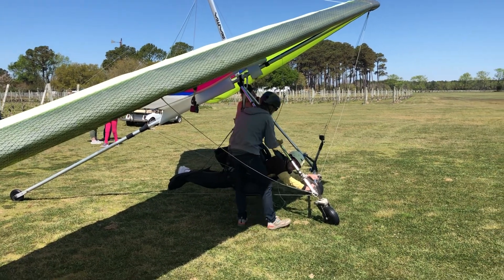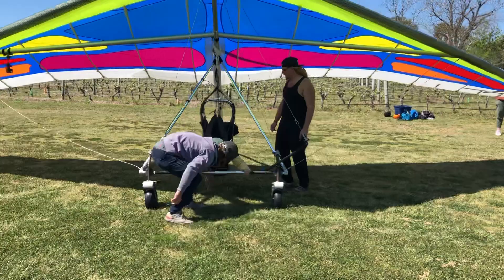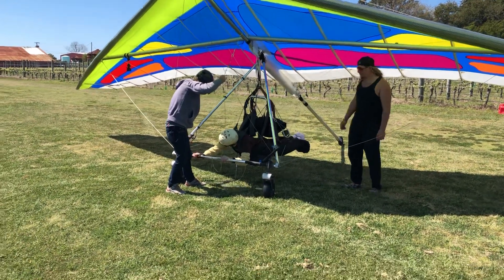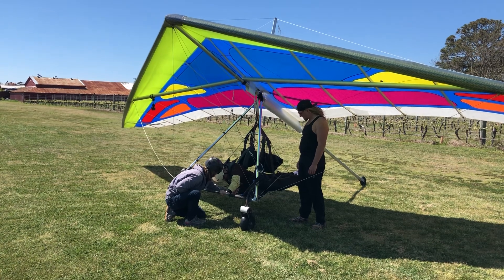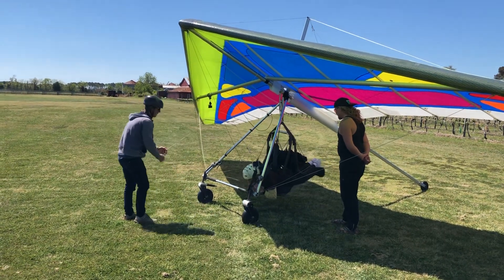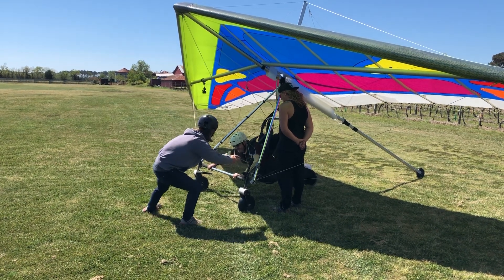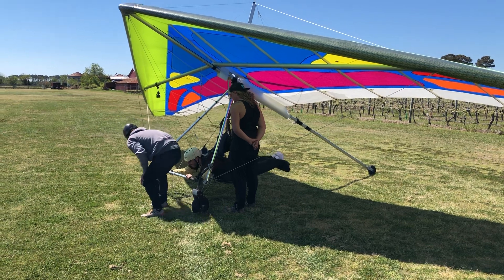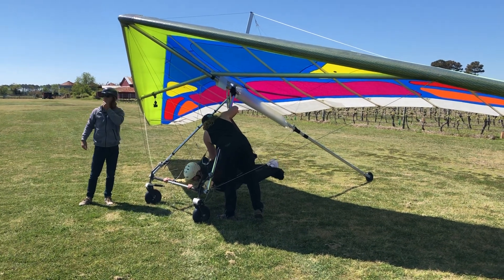April 11, 2023